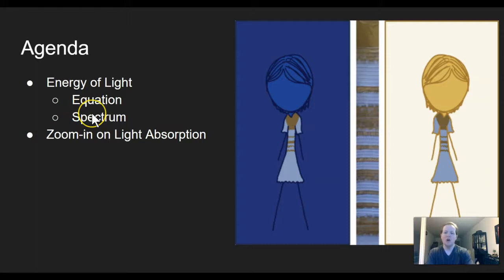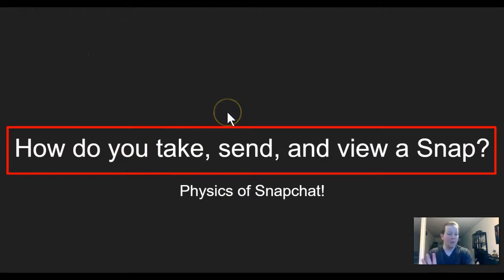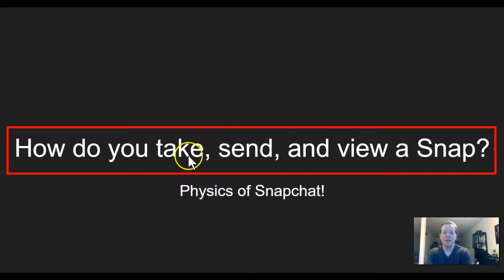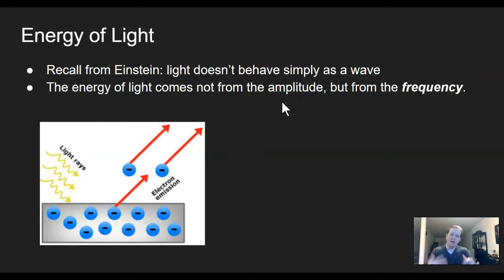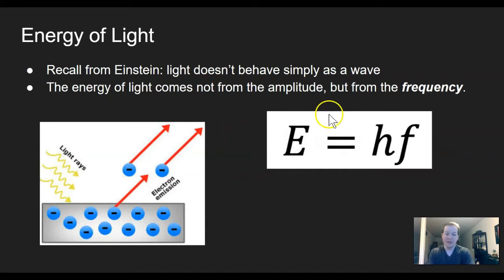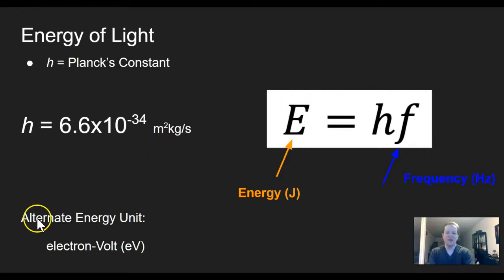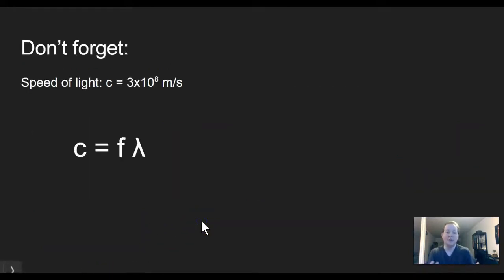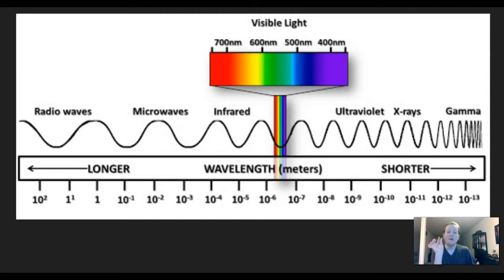CP: Energy of Light